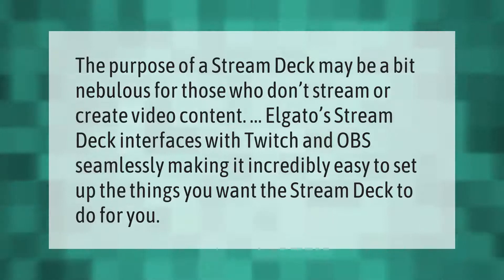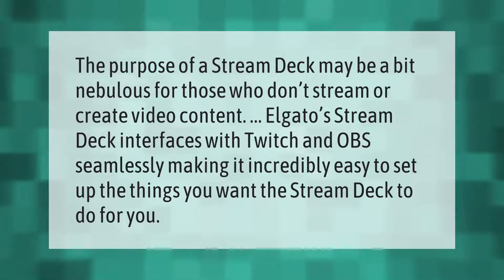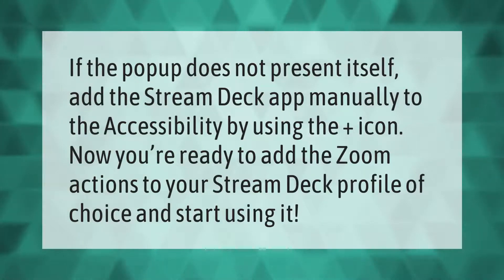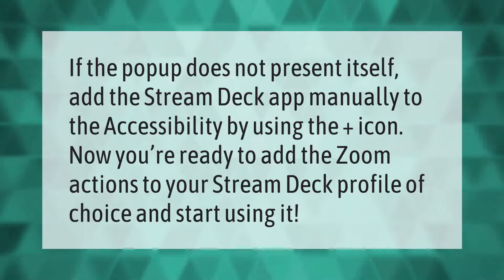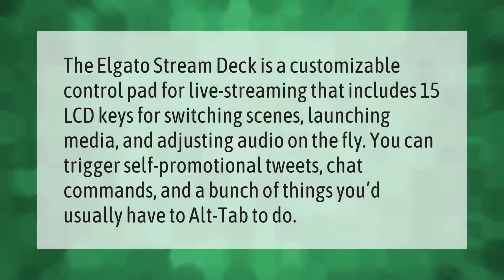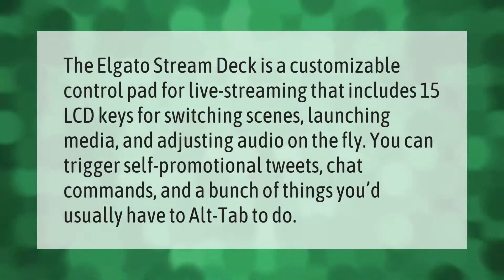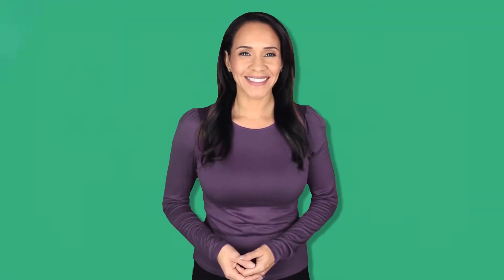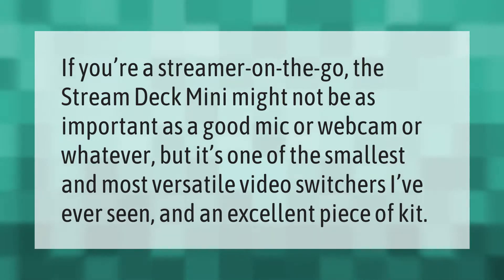Can you use Stream deck if you don't stream?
00:00 - Can you use Stream deck if you don't stream?
00:35 - Can you use Stream deck with zoom?
01:00 - What can I do with an Elgato stream deck?
01:29 - Is Elgato stream Deck Mini worth it?

Laura S. Harris (2021, July 13.) Can you use Stream deck if you don't stream?
    AskAbout.video/articles/Can-you-use-Stream-deck-if-you-don-t-stream-258368